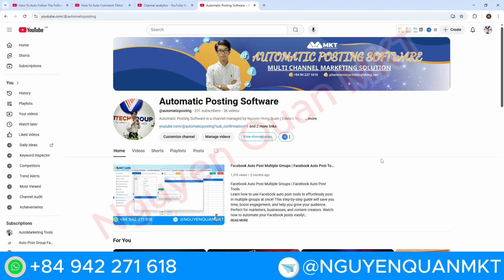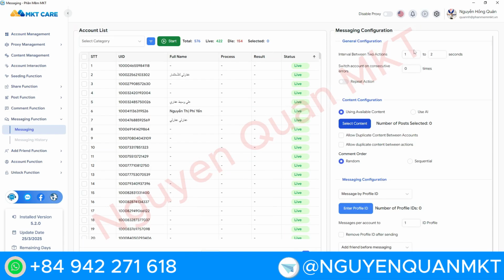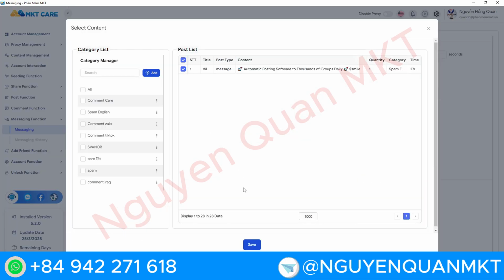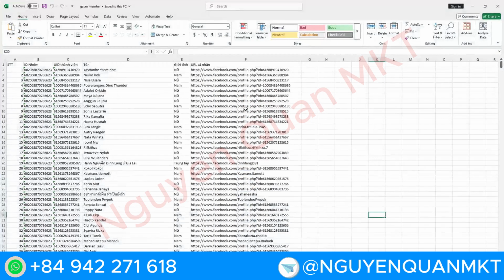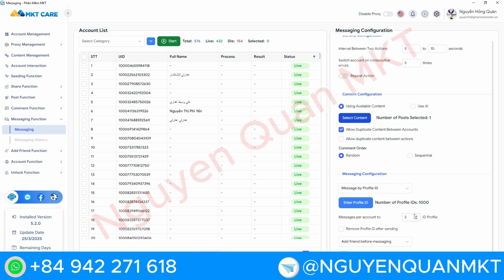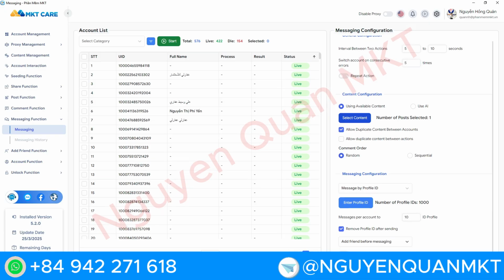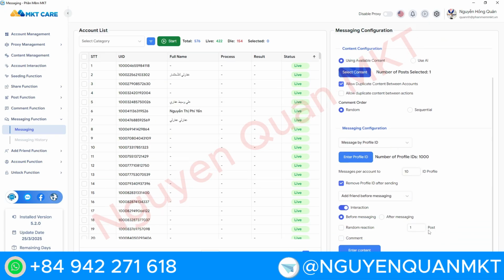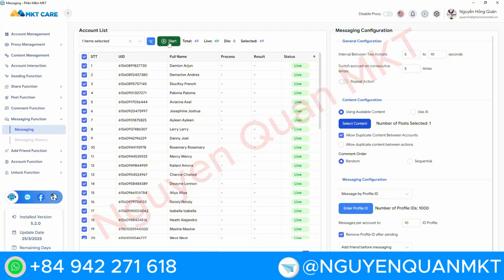How To Auto Send Bulk Messages On Facebook | Facebook Messenger Bot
Want to send bulk messages on Facebook Messenger automatically and save hours of manual work?
🚀 In this video, you'll learn how to use a powerful Facebook Messenger Bot 2025 to auto-send messages to leads, customers, or prospects – safely and effectively.

✅ Auto send messages to Facebook friends, group members, or from UID lists
✅ Personalize messages with name, location, or product interest
✅ Avoid getting blocked with smart delay and spin features

📌 What you'll learn:
– Step-by-step setup and usage
– Tips to avoid Facebook limits or blocks
– How to scale outreach without spam